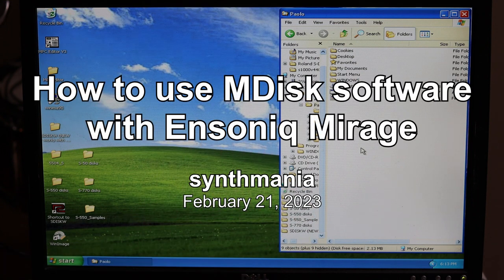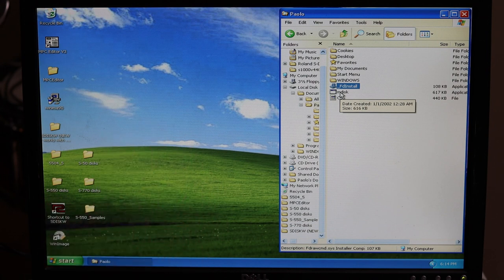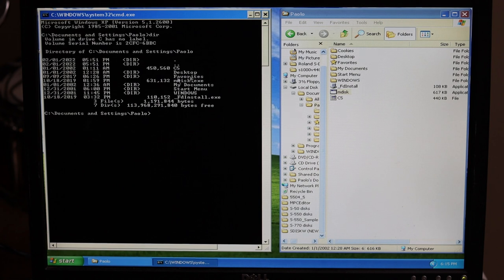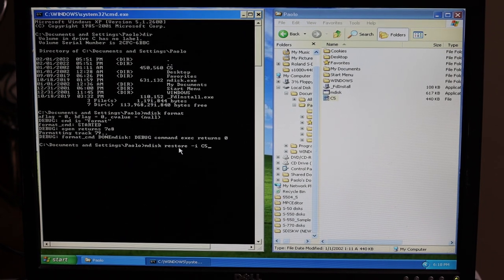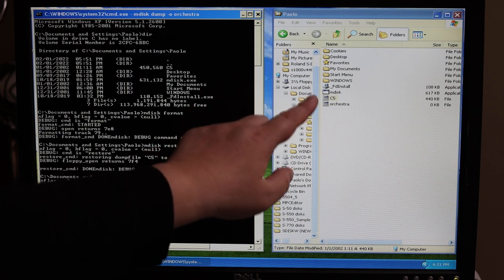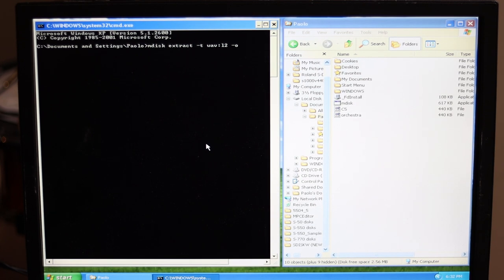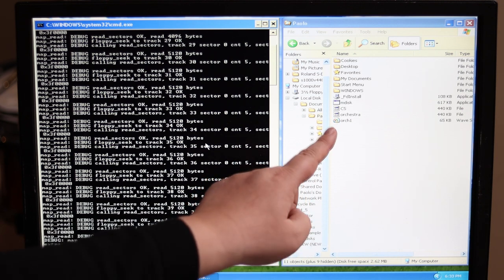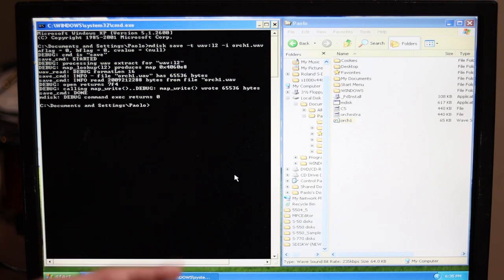How to use MDisk software with Ensoniq Mirage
How to use MDisk software with Ensoniq Mirage on an XP computer with hardware floppy drive.
0:00 Intro
1:49 Disk Format
2:35 Save Image To Disk
3:08 Save Disk To Image
3:56 Verify Disk (on Mirage sampler)
4:37 Extract Sample To .WAV
5:58 Save .WAV to Sample
6:38 Ending